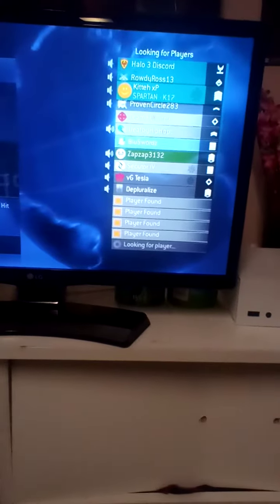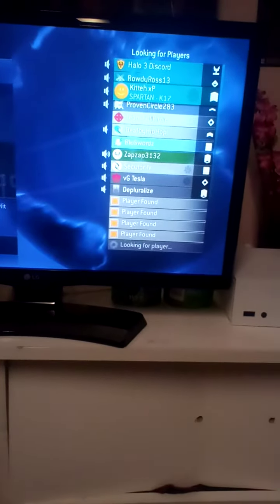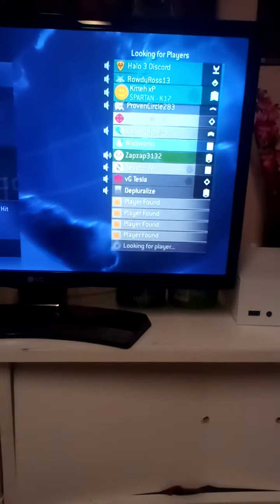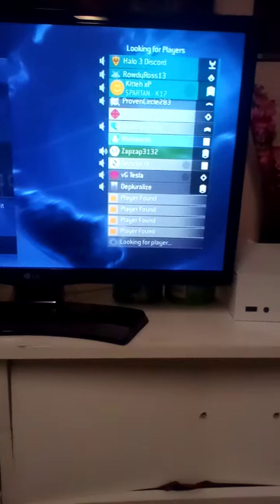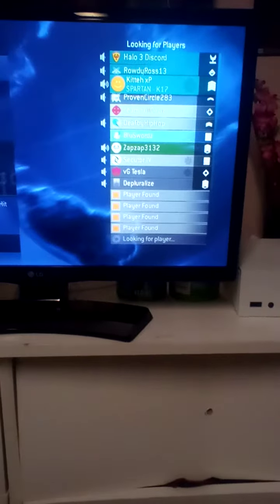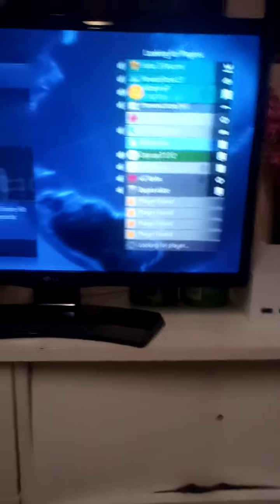Halo3 lobby momentz 1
Captured some lobby moments before the sunset. Enjoy lol